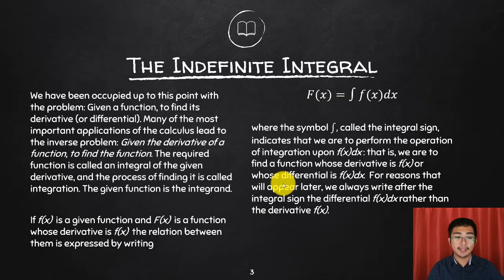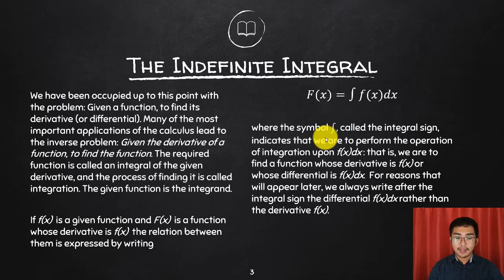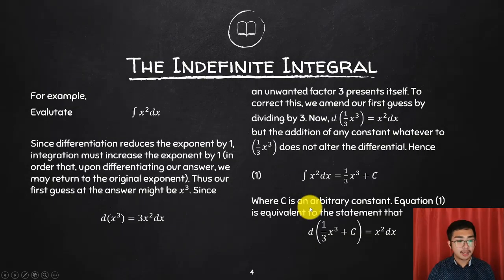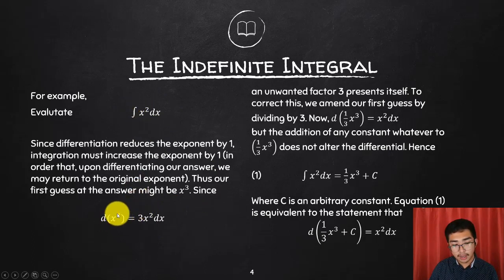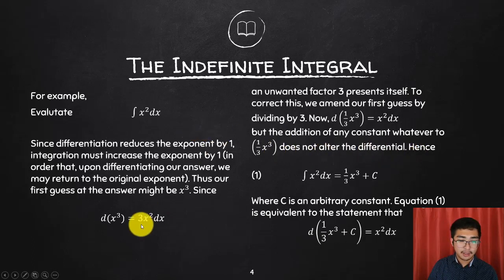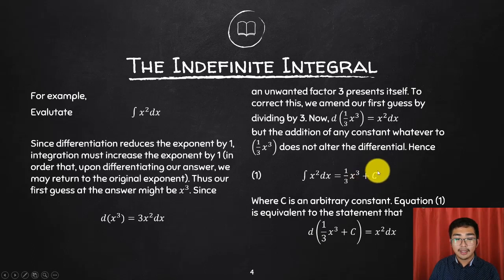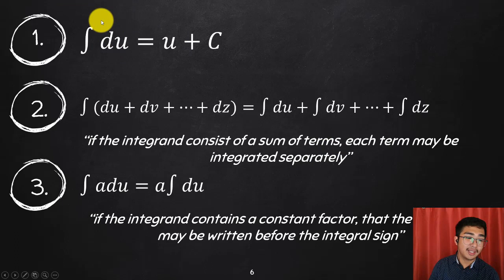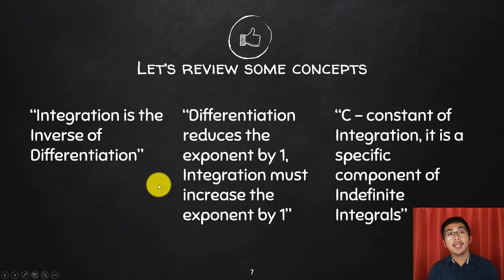CALC 2-INTRODUCTION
Topic: Power Formula